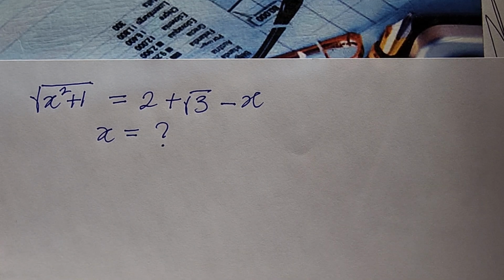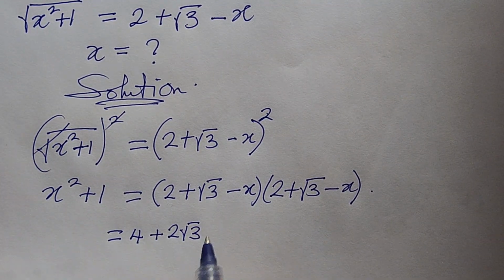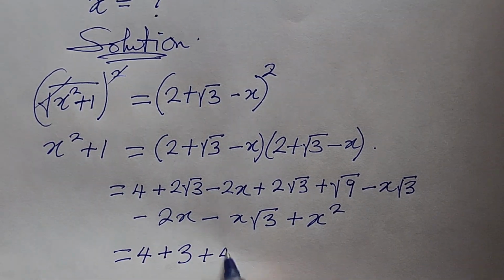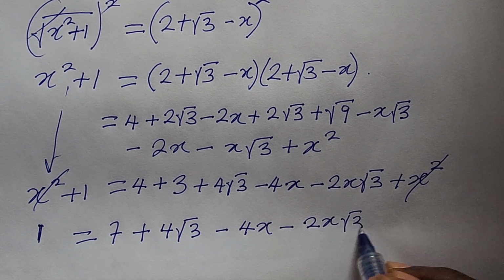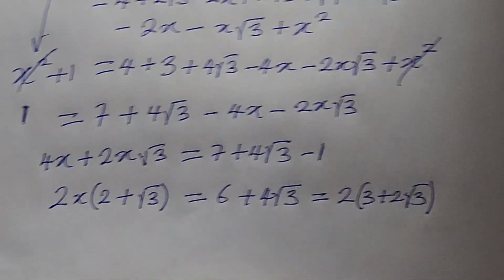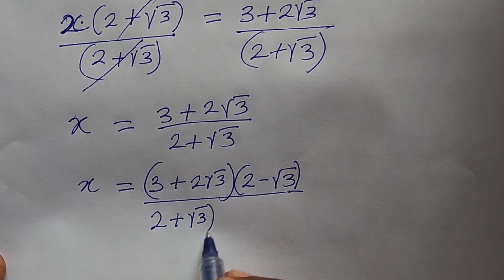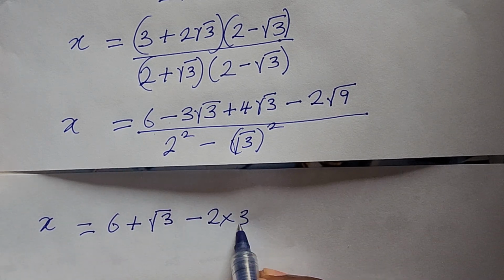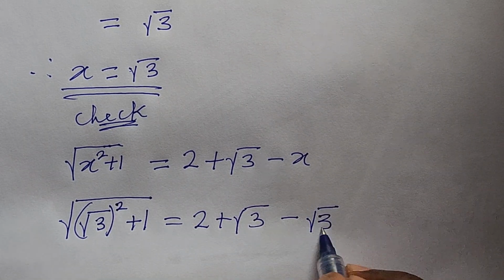College Mathematics | Can You Solve This?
College mathematics are very interested mathematical problem.

They range from algebra, calculus, statistics etc.
College mathematics are really fun to solve.

In this video tutorial, I will show and guide you on the path to take in solving this nice and beautiful College radical equation.

Please endeavor to watch carefully with a concentrated attention from the beginning to the ending without skipping any parts for a full understanding of the different steps and laws applied in solving this College mathematics.

Much love 💖💕💕❤️